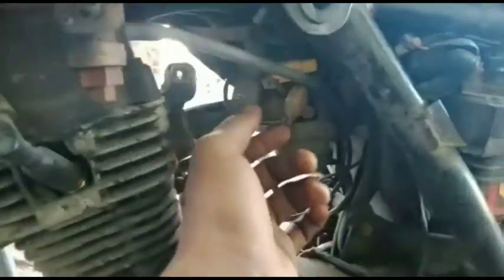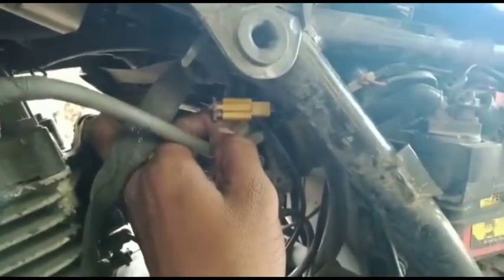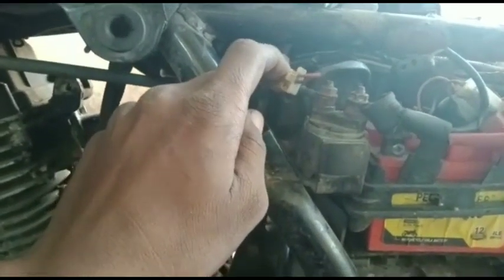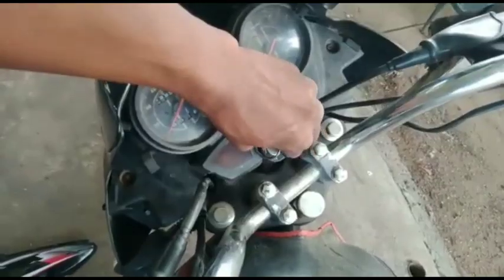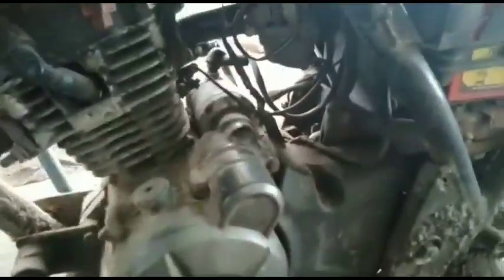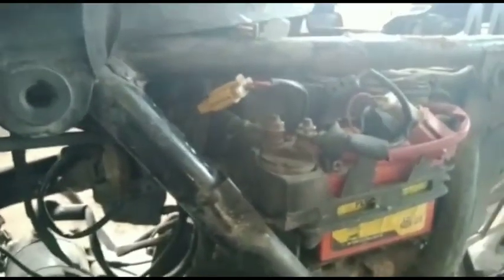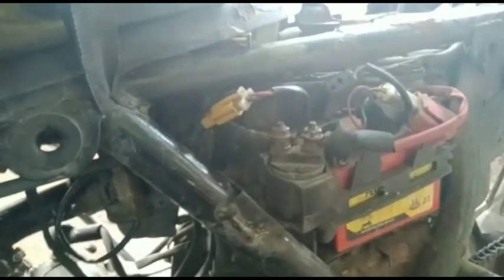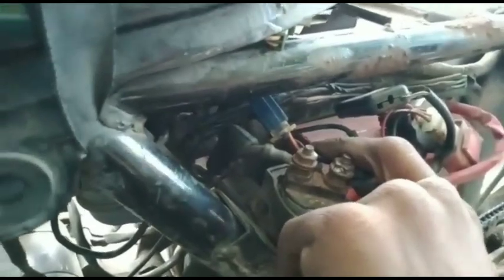discover Bike self problem tamil